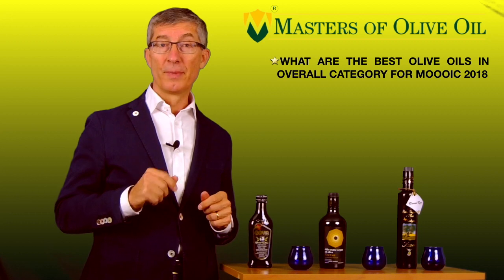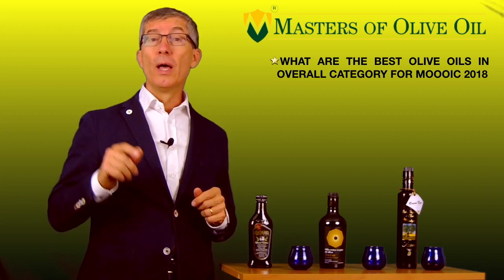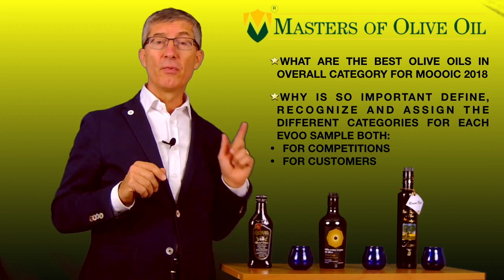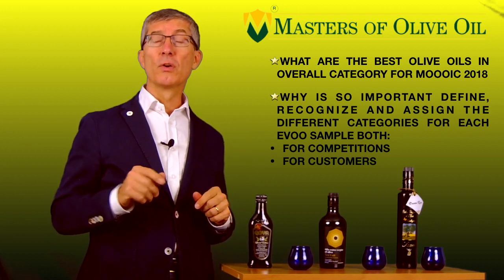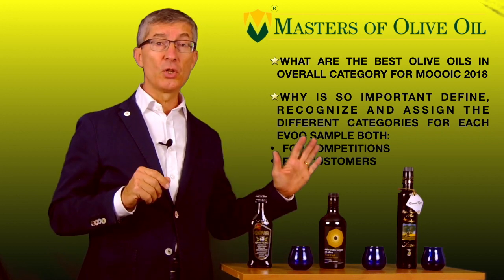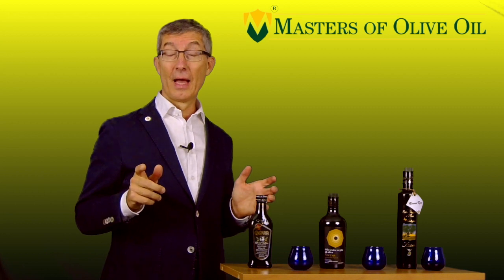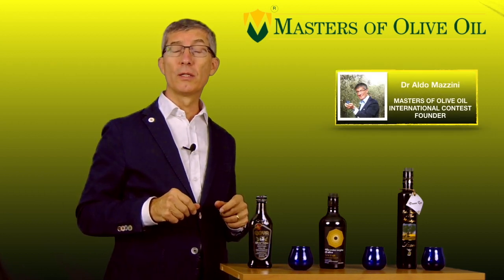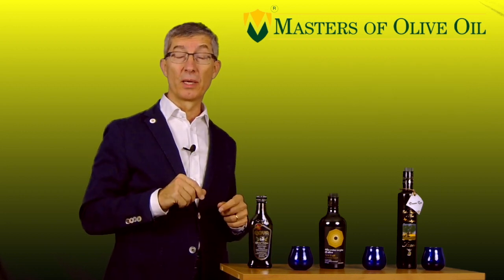Best Olive Oils (2018). Overall category Best Extra Virgin Olive Oils in MOOOIC.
We'll talk on the "BEST OLIVE OILS (2018 CROP) FOR MASTERS OF OLIVE OIL INTERNATIONAL CONTEST"
Best olive oils  (2018 crop) in the overall category. In this video, we are going to talk about the three best Extra Virgin Olive Oils 2018 Edition of the MOOOIC and more about two more topics:
1) how is assigned the rank to the samples in an Olive Oil Competition;
2) why is so important for any Customers define, recognize and assign the right fruity category to identify the best olive oil samples.
Every customer that learn how to rank an olive oil sample can easily choose and buy the best olive oil.

Help us to share on social media like Facebook, Twitter, Instagram, Linkedin, You will offer the opportunity to learn more about the Olive Oil world to more customers.
Thank's for watching and sharing.

In this video, the 3 top Olive Oil Brands reviewed and their best extra virgin olive oils ranked in the overall category MOOOIC 2018 are:
3RD PLACE - GOYA UNICO PREMIUM: